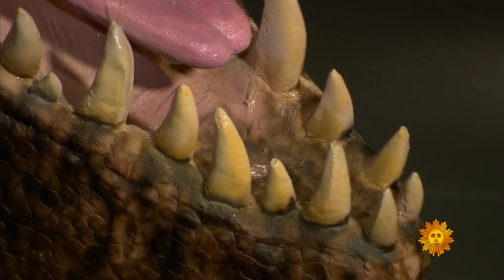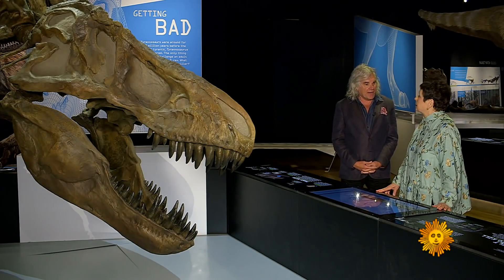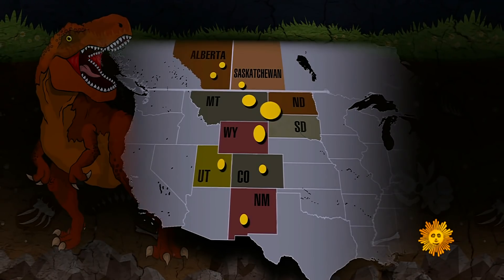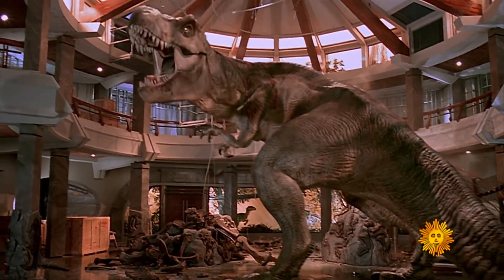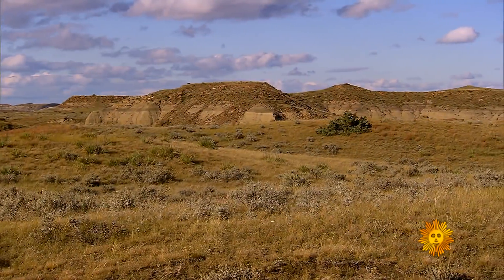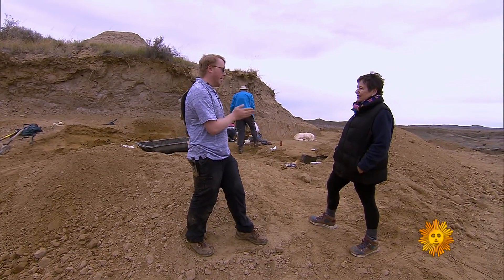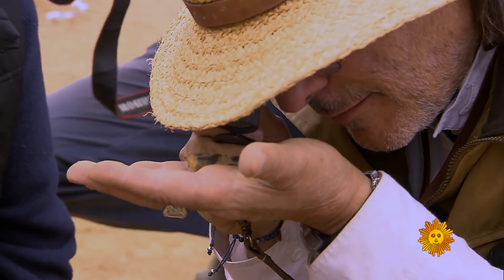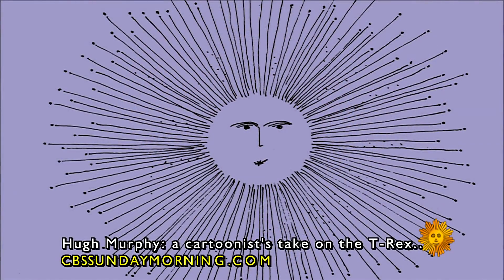Tyrannosaurus Rex, king of the dinosaurs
Why are we captivated with a creature that hasn't existed on Earth for about 66 million years? Martha Teichner visits the American Museum of Natural History in New York's T. rex exhibit, and accompanies a University of Kansas paleontology team as they dig for Tyrannosaurus Rex bones in Jordan, Montana.